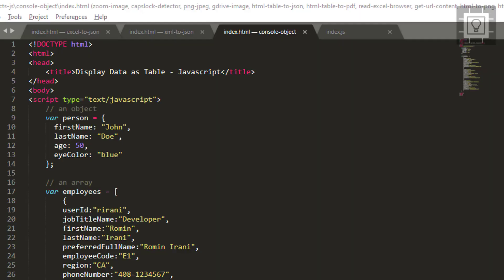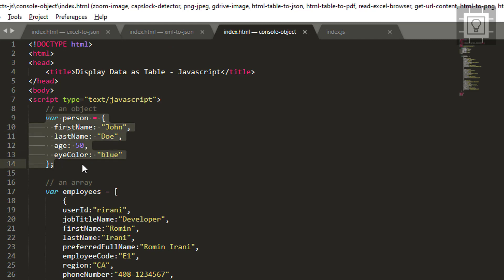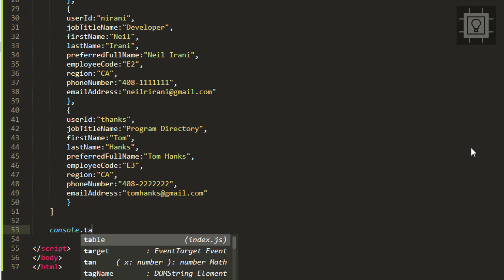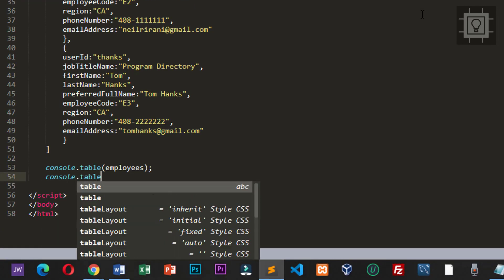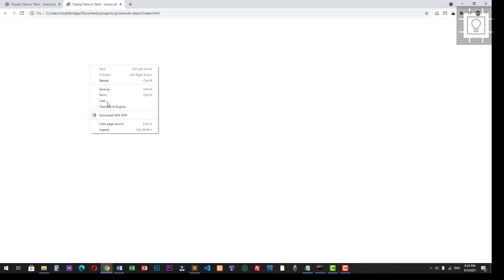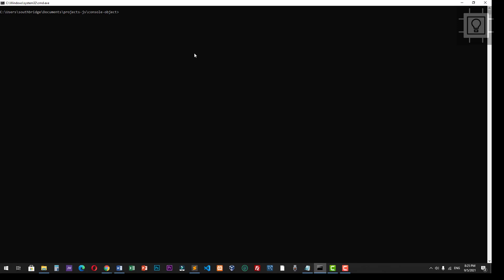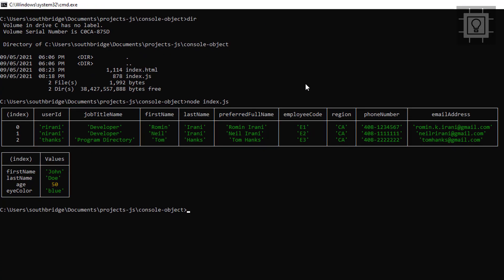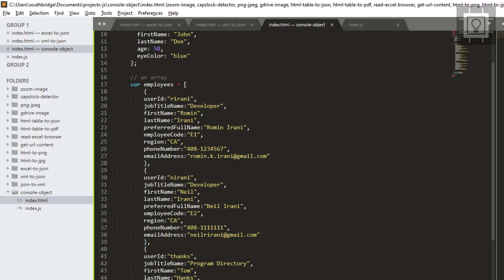Javascript Tutorial: How to Display Data as Table in the Console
In this video you will learn how to display data as a table in the console in javascript.

The console.table() method displays tabular data as a table.

This function takes one mandatory argument data, which must be an array or an object, and one additional optional parameter columns.

It logs data as a table. Each element in the array (or enumerable property if data is an object) will be a row in the table.